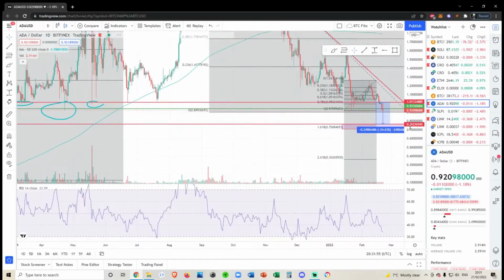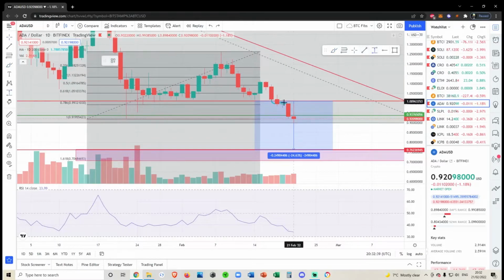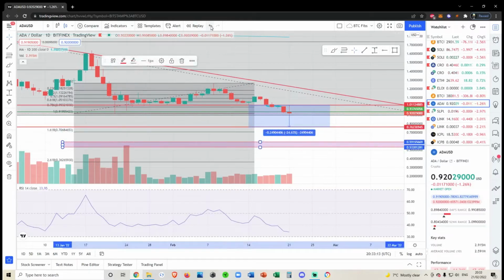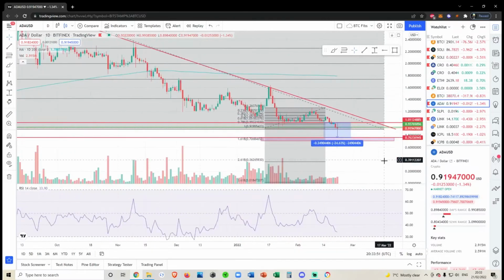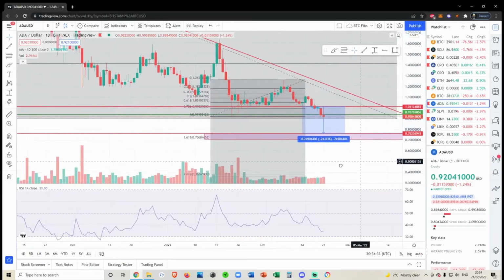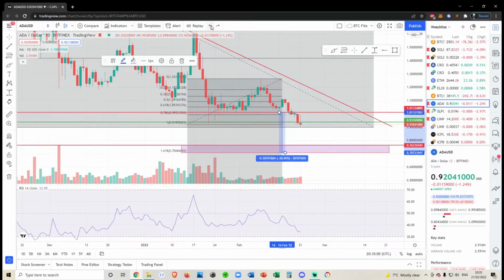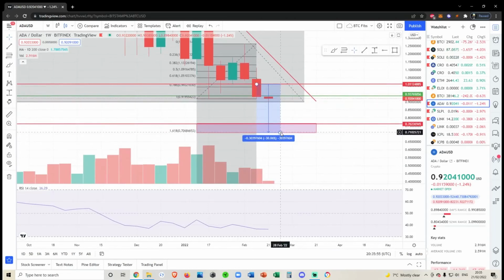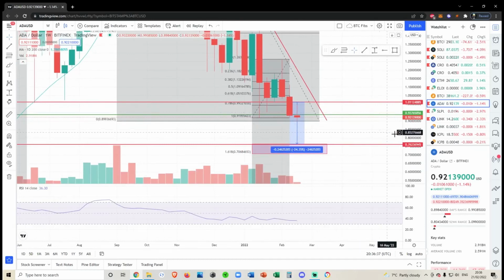Cardano: ADA Just Lost Stable-Coin Status - Technical Analysis and Price Prediction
Social Media and NFT wallet

Links mentioned:
Tip in Crypto (if you want) CRYPTO WALLETS
Bitcoin: 3K84nZKz4Cxvmi9PEwHefkYRnSjjDsuUyA
Solana: 8wXrjRN4PsoWeVQiEkfBawDoeW7VTBTCXoVM2yoPUbYX
Solana NFT Wallet: 4pBsBDB8oLxteK3oREgxniy3yKGN8VLgUHtkHZy8eoip
Algorand: GNDSNNY2TCMRY6MBAMWDAHZW2MSPJ4NMDX4KQYF7H44X72THPSH3OHOMSA
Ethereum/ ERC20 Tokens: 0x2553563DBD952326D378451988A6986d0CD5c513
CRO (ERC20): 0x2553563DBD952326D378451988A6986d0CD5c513